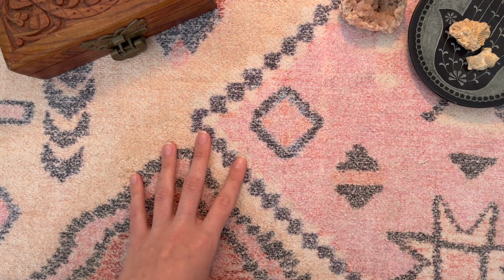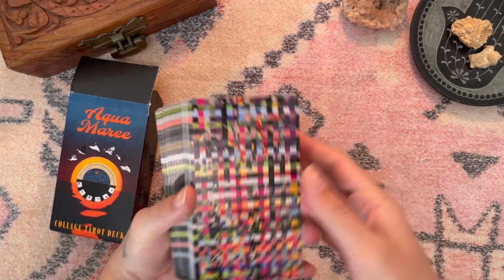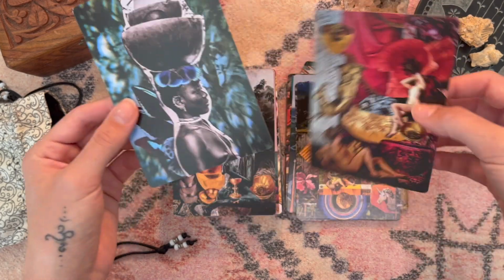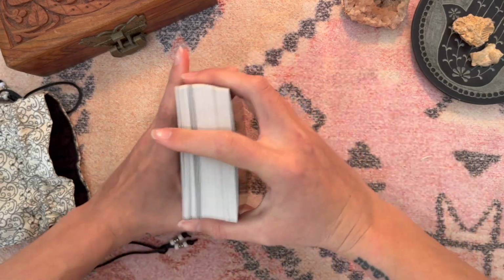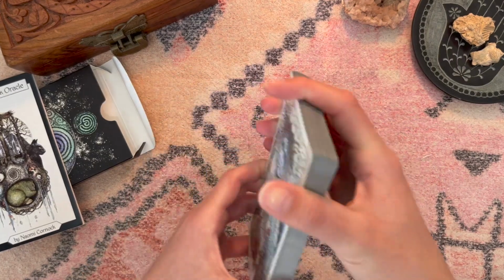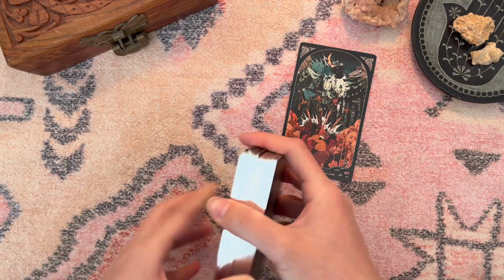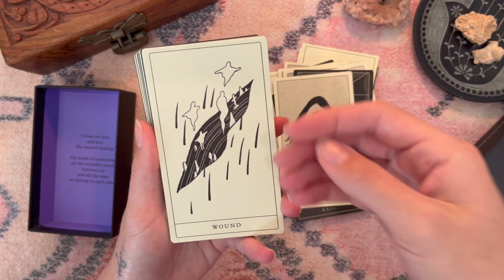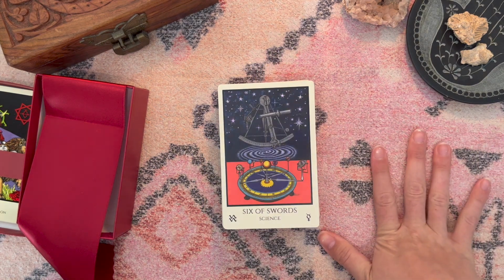only10indiedecks !!/*`~ VR to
Happy Passover!
Here are my picks for only 10 indie decks

Decks mentioned:
1. serpentfire tarot: serpentfire.ca/serpentfire-tarot
2. aqua maree
3. supra oracle: uusi.us/collections/viewall/products/supra-oracle
4. ritual tarot

Creators mentioned:
Meg @RoseHoneyRitual
Thea @GardenGoddessTarot
Janaki @catomancytarot